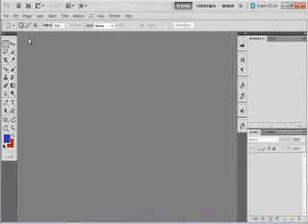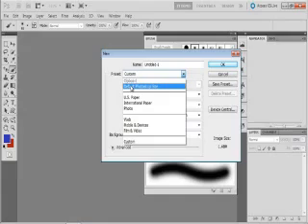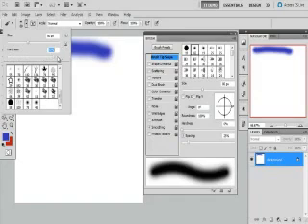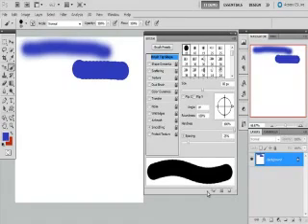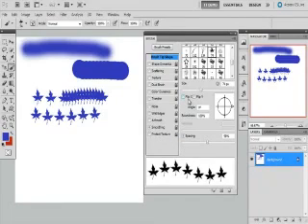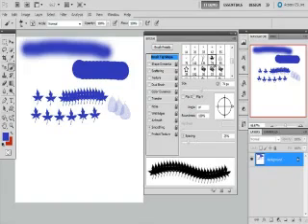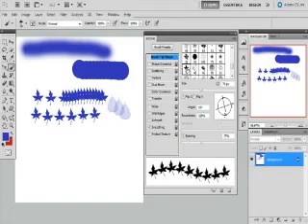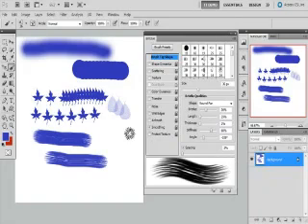Photoshop CS5 Working with Brushes tutorial